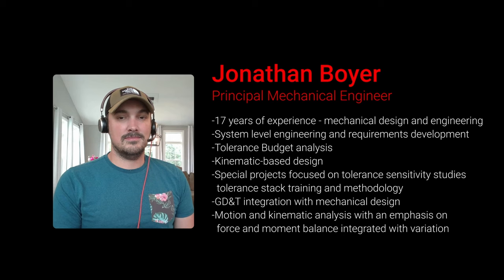Your engineers are killing your company!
Your company deserves to thrive and be successful, let's bring more manufacturing to North America!

One of the problems we face here, is the cost of bad engineering. Today I'm joined by Jonathan Boyer  Principal Mechanical Engineer for Stryker Medical. He's been working for Stryker for 7 years. With 17 years in Mechanical Engineering for various industries.

Bio about Jonathan:
- He's spent most of that time in New Product Development or on Research and Development teams.
- He is passionate about engineering, which has helped me him develop a proclivity and strength in Simulation and Analysis and deep insights into GD&T and its practical application in mechanical design and has served as an Internal consultant for several teams within Stryker as well as outside consulting for the manufacturing industry.
- His focus is consulting and helping teams with general methods for higher quality prototype development where mechanical fundamentals are explored with geometry variation and tolerance sensitivity analysis early on in the design process.
- He is a leader, and continues to mentor more and more engineers so they too can accel at their career and avoid the common pit falls so many engineers fall into.